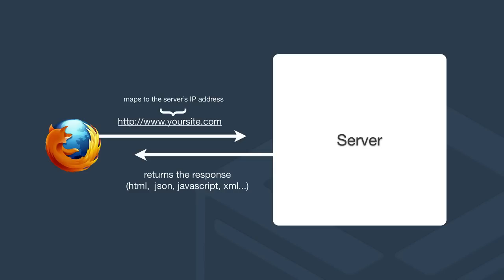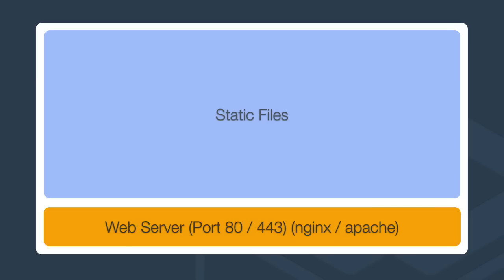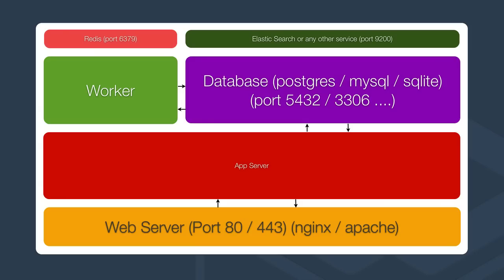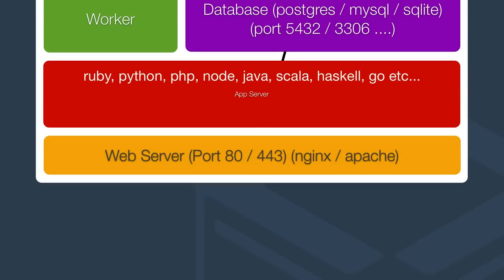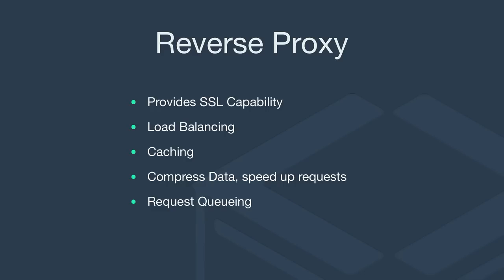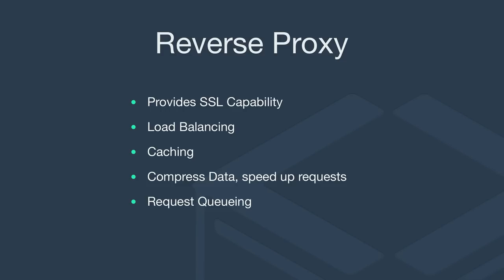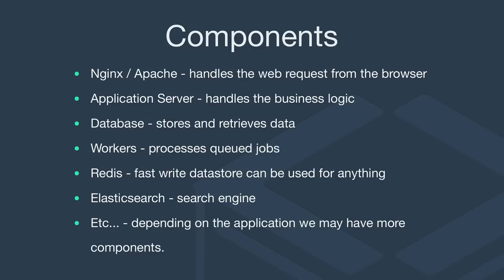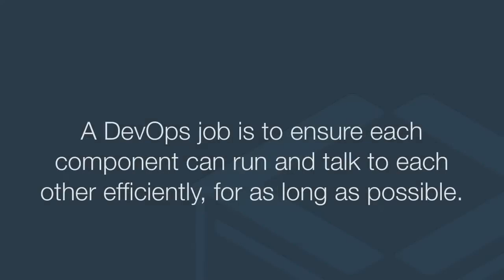DOFD Episode 2: Understanding the Stack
In this video I explain how web servers work, and what goes on in a typical web request / response cycle.